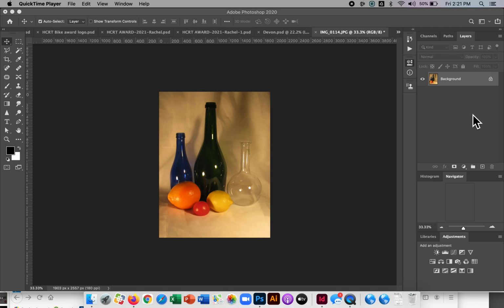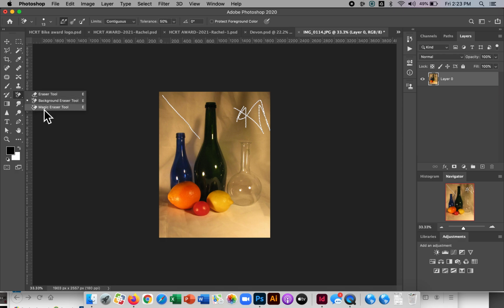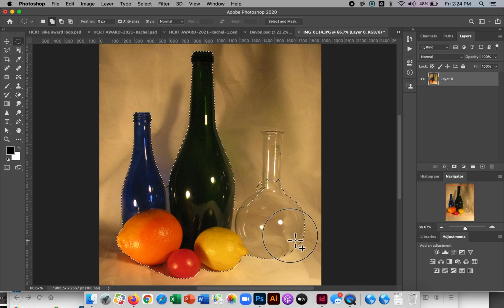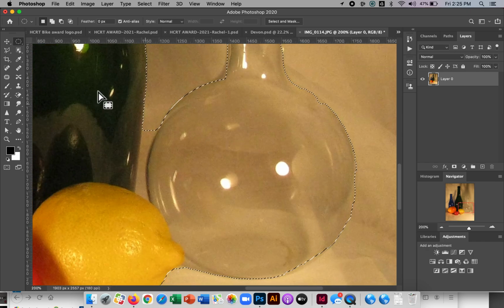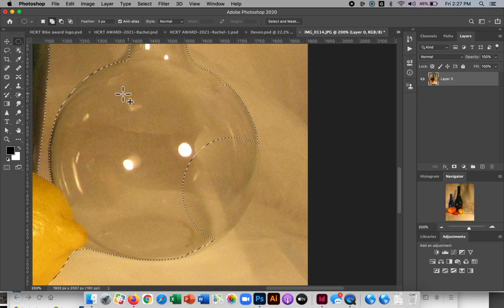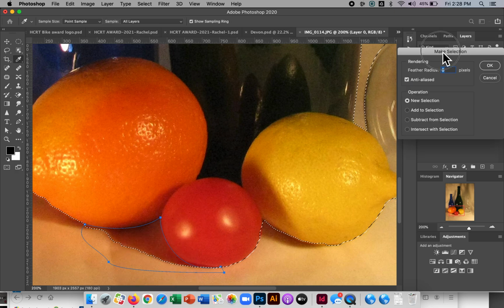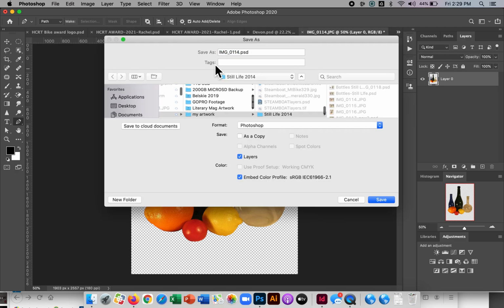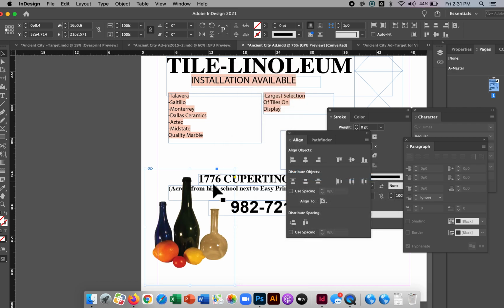Transparent background in Photoshop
How to remove a background from a photo in Photoshop:
1. Convert Background layer to normal layer by double clicking on it in the Layers Panel and hitting OK

2. Select objects or background... whichever is easier.
3. Delete what you don't want... if you selected the objects/subject, invert the selection (Select-Inverse or Shift-Command-I) and Delete